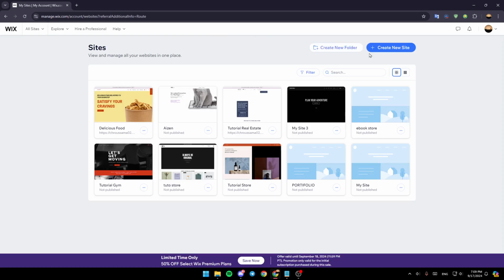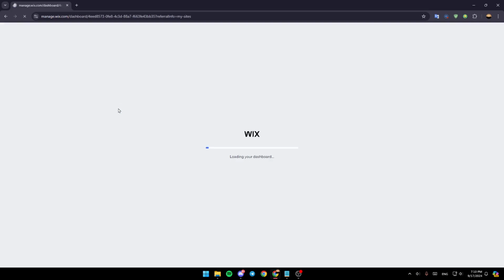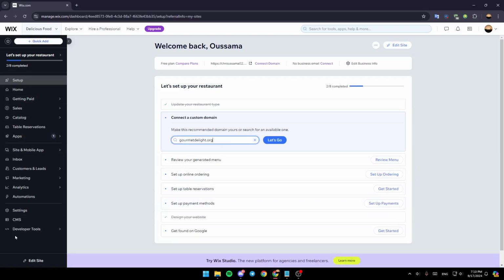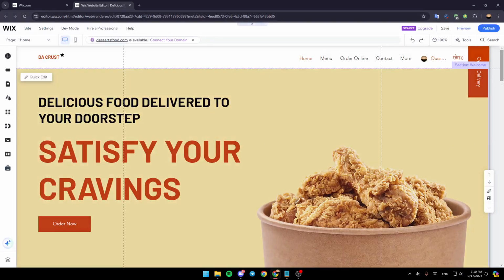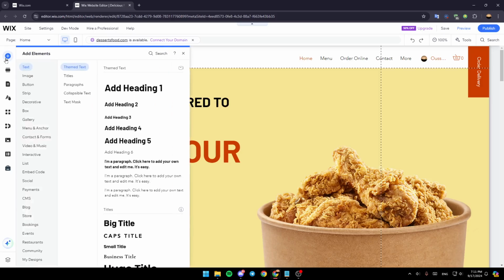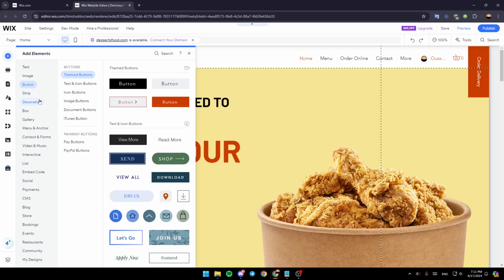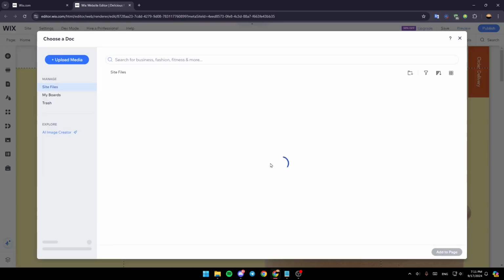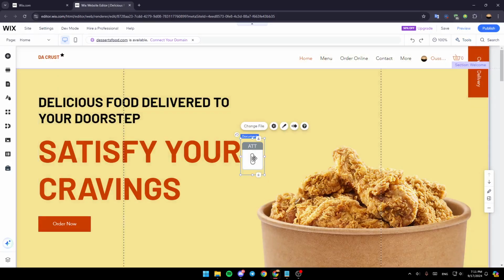How To Upload Files To Wix Website Tutorial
Today we talk about upload files to wix website,how to add a document to wix website,how to add documents to wix website,how to add documents to wix